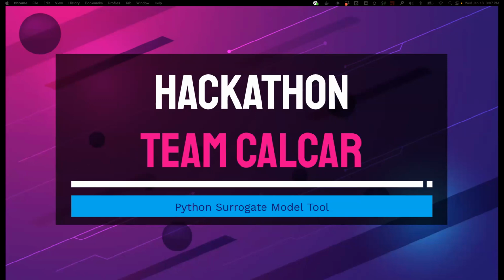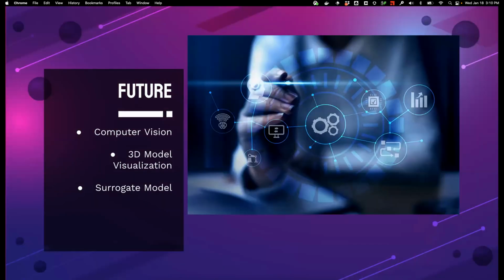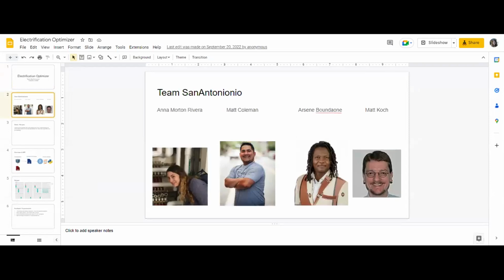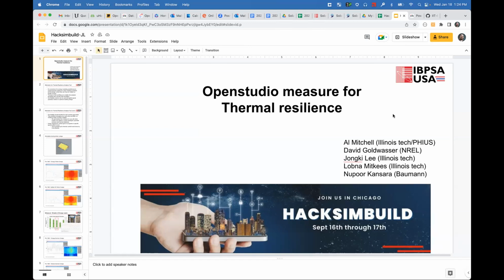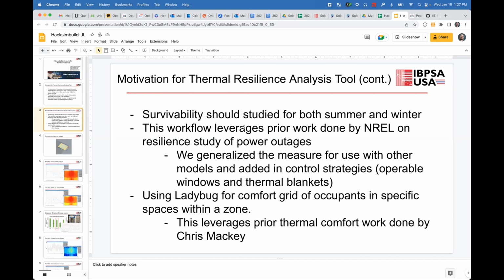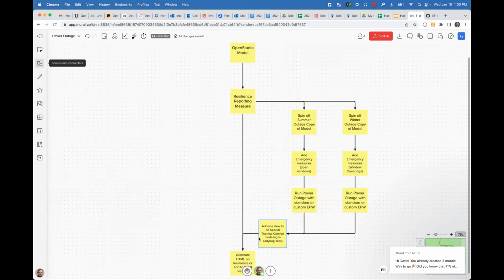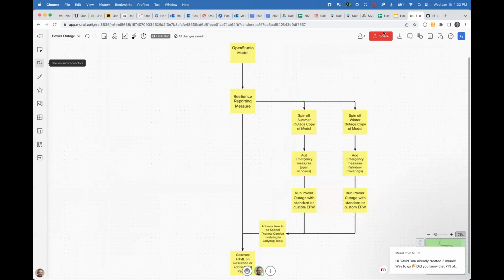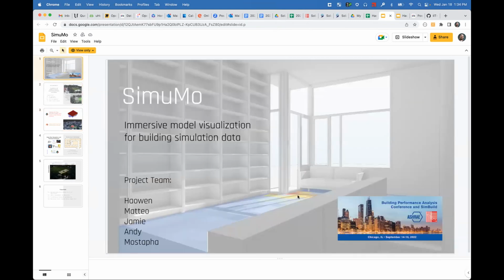IBPSA-USA Research Committee: IBPSA Mixa: Can You Hack It? Hackathon Showcase and Happy Hour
Can you hack it? These teams did! Please join us for the next IBPSA Mixa where the 2022 Hackathon Teams will present their projects followed by Q&A. Afterwards we'll have time to socialize, so please come with a virtual background with your latest work project to start the conversation!

Presented by: IBPSA-USA's Research Committee

The mission of IBPSA-USA is to advance and promote the science of building simulation in order to improve the design, construction, operation, and maintenance of new and existing buildings in the United States.

If you love watching videos like this one, become an IBPSA-US Member to support our mission to advance and promote the science of building simulation

The IBPSA-US channel features talks, discussion, and events from the world's leading thinkers and doers in the building performance simulation world.